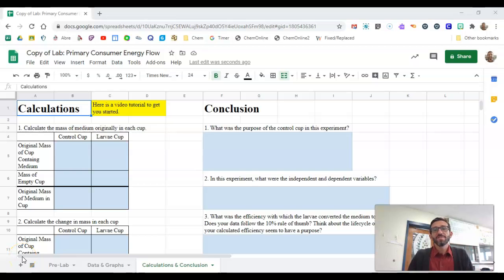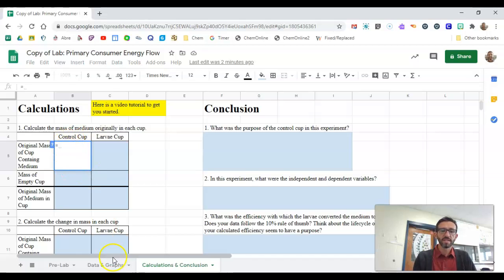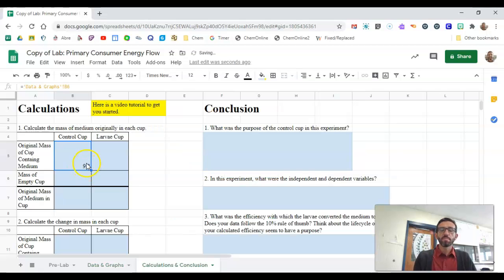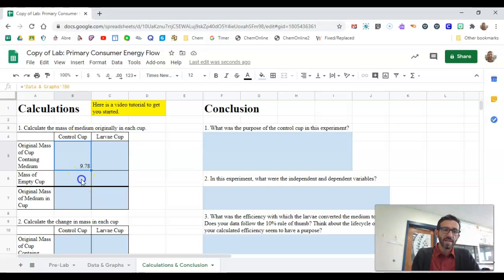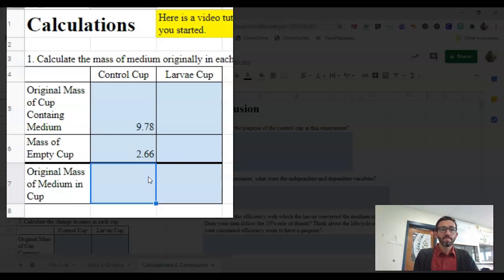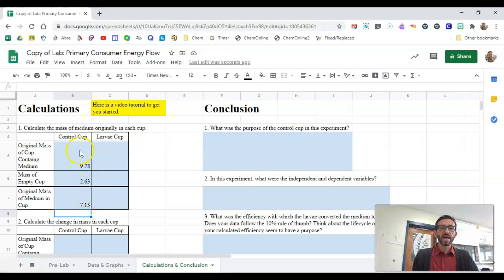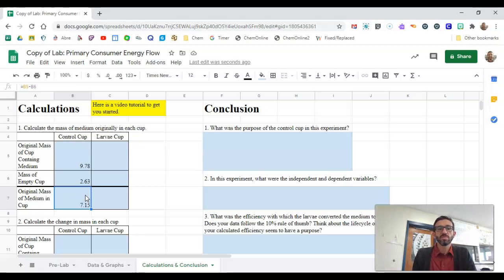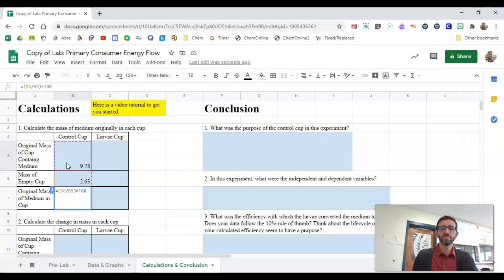Primary Energy Flow Calculation Tutorial